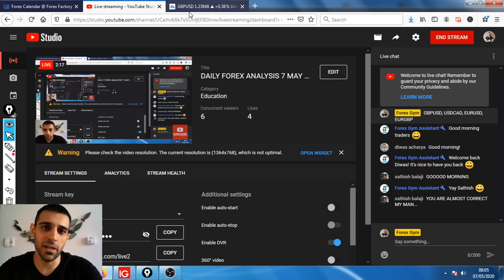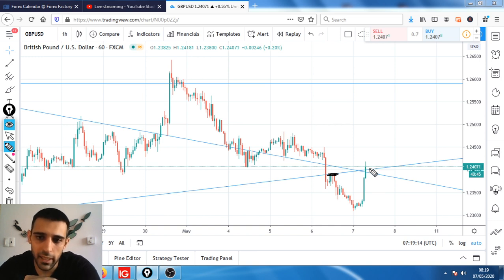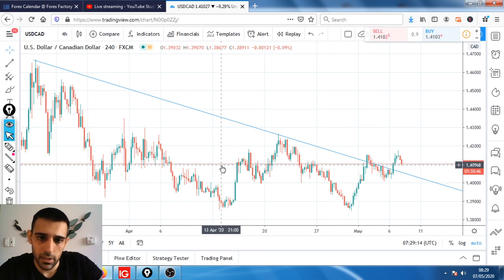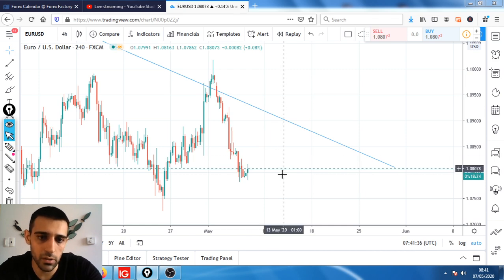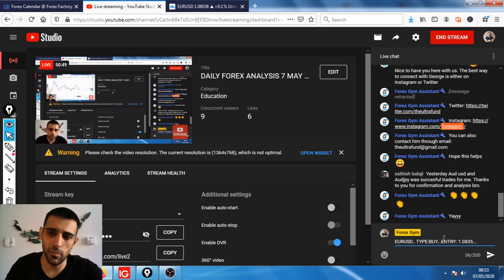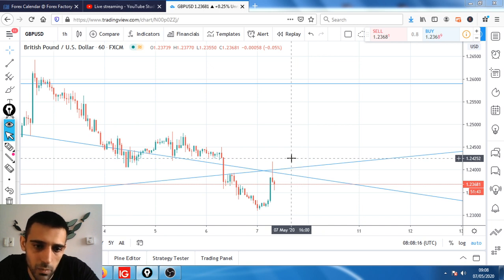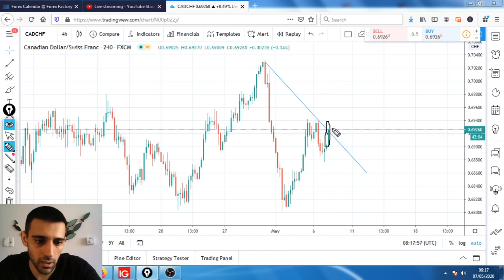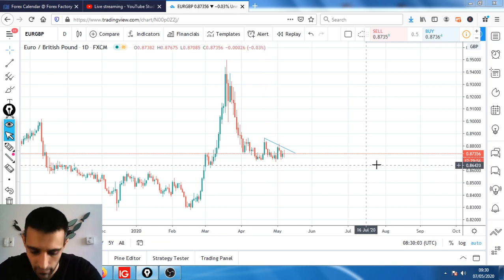DAILY FOREX ANALYSIS 7 MAY 2020 GBPUSD, USDCAD, EURUSD, EURGBP LIVE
Daily Forex Analysis 7 MAY 2020 GBPUSD, USDCAD, EURUSD, EURGBP, CADCHF LIVE

Swing Trading.